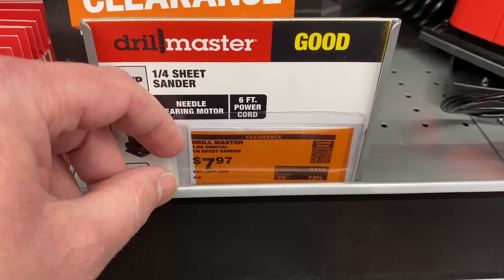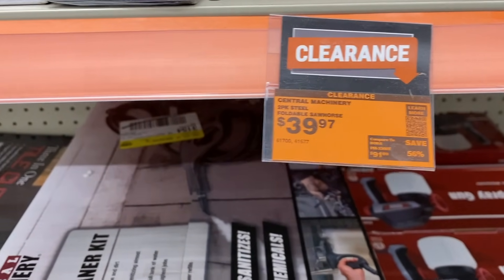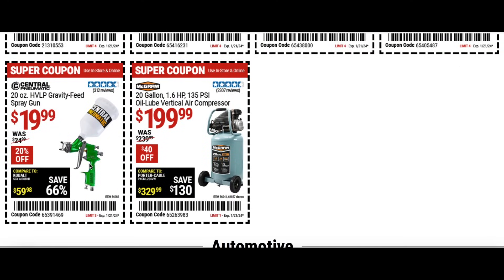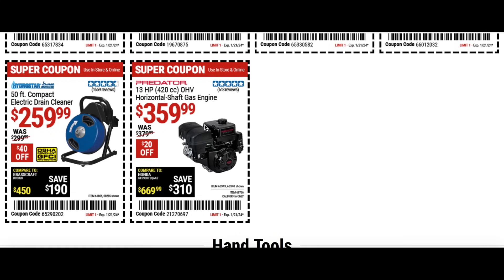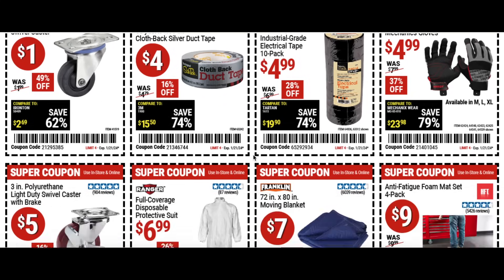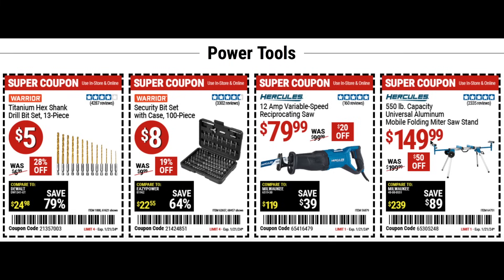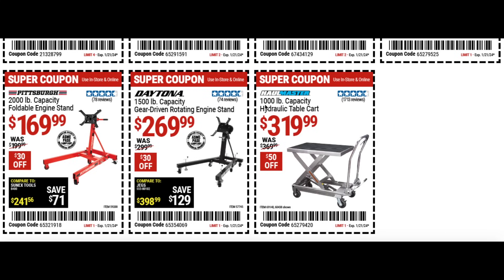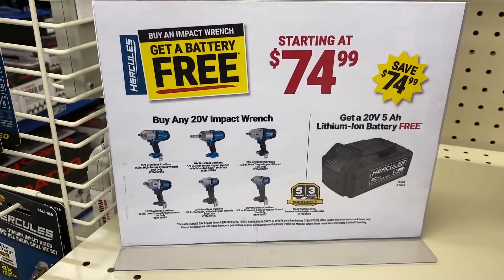What You Should Be Buying at Harbor Freight! (January 2024)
In this video I will show you the deals going on at Harbor Freight. There are some great deals and coupons going on right now. You will need to use the coupon this weekend in order to get the deal.